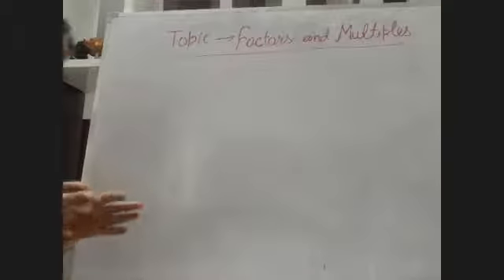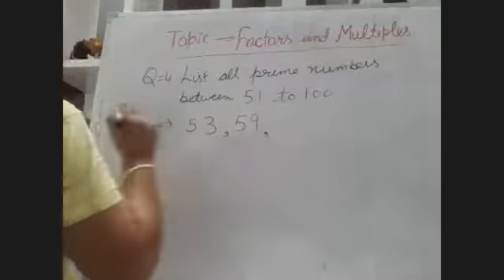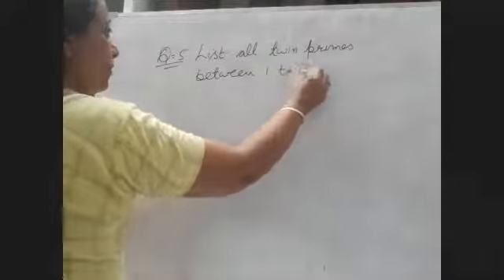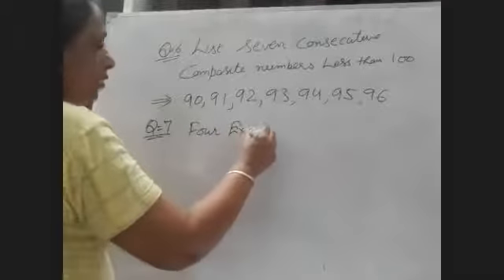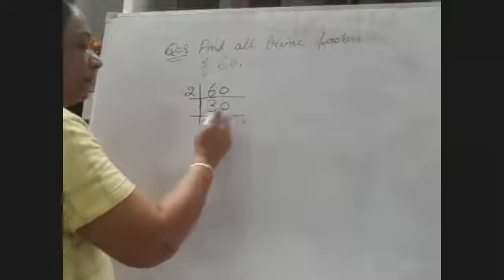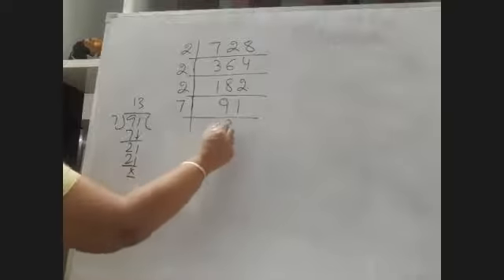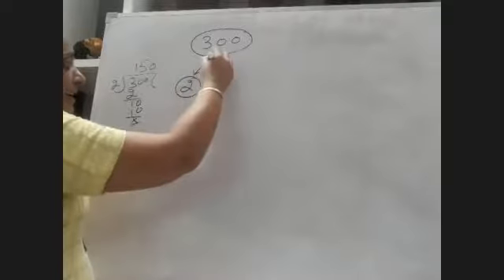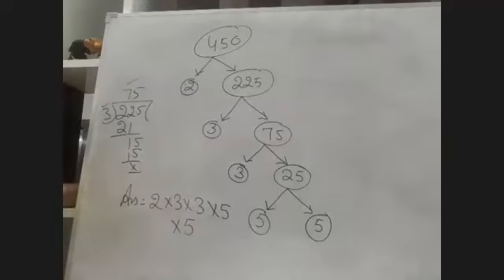TCS Class V MathsFactors and Multiples